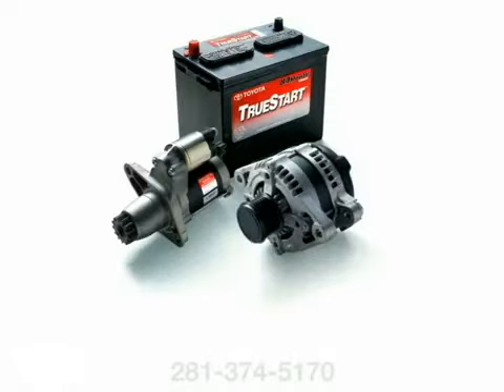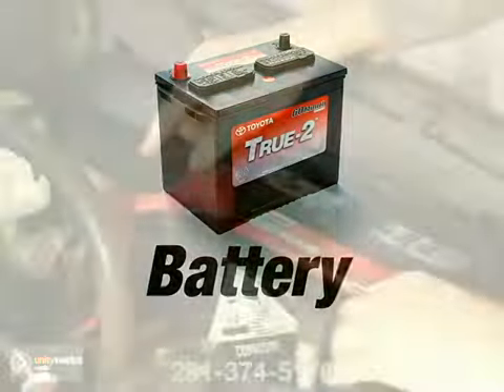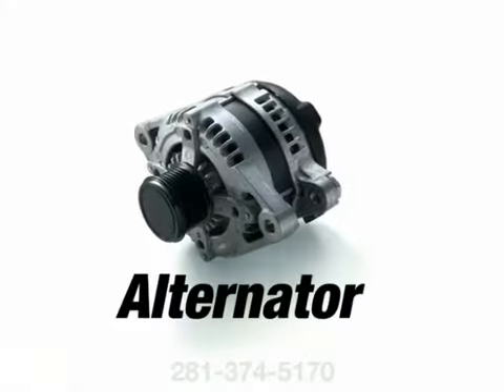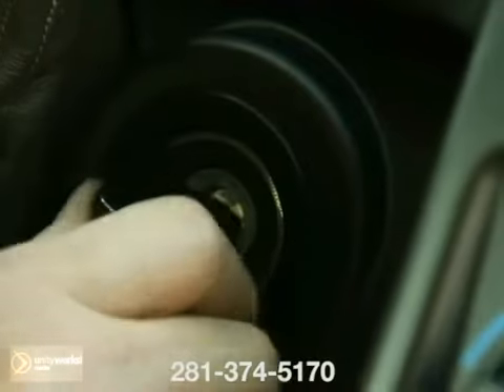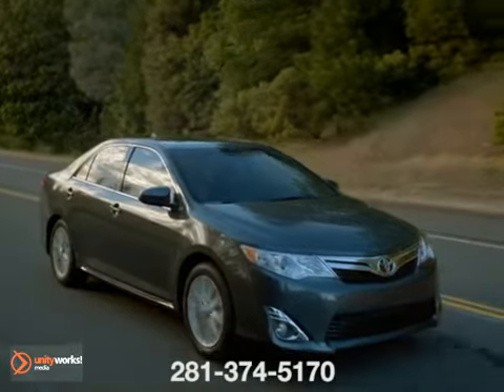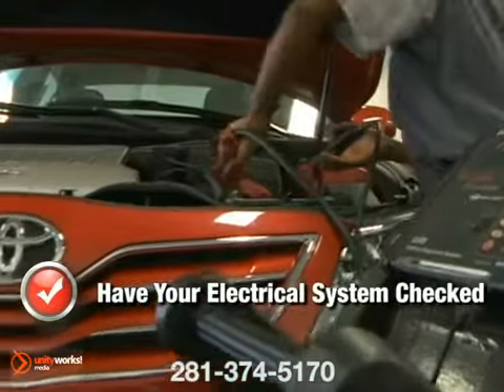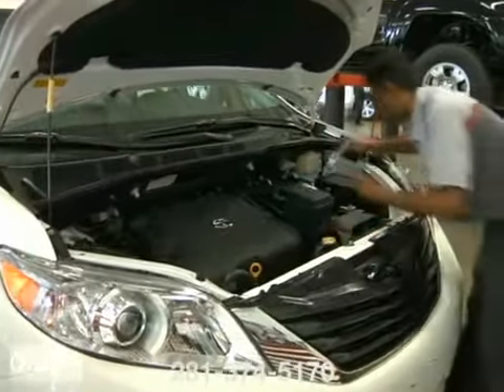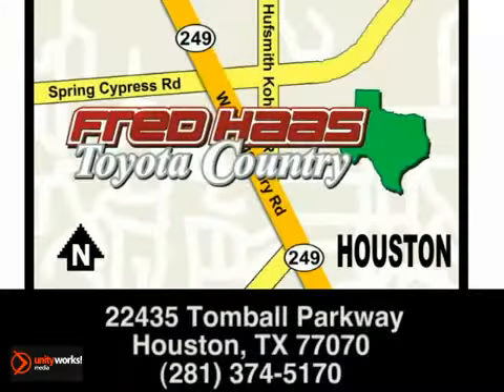Toyota Electrical System Wiring Repair Service Houston Spring TX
22435 Tomball Parkway
Houston TX Spring TX, 77070

We deliver great value for dependable Toyota Service in Houston and Spring TX.

The 3 main components that your car's electrical system supports are the battery, alternator and car starter. The "battery" is a storage device used to start the engine and help operate the electrical accessories installed on your car like the clock and radio when the engine is off. The "alternator" produces electricity used to maintain battery storage charge and help to run all the electrical accessories, like the ignition and engine control systems. The other major component, the "starter" is used only a few times a day but is the single largest power user and the most critical to your car's operation. Make sure to have your car's electrical system checked and tested especially when you have any service work performed due to driveability problems.

When it comes to Toyota electrical system service in Houston and Spring TX, our quality can't be beat!